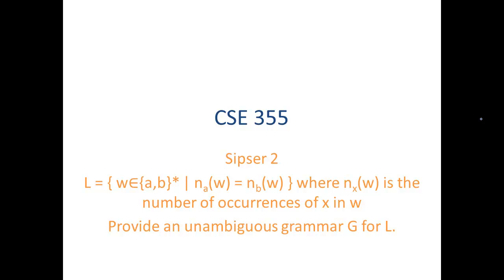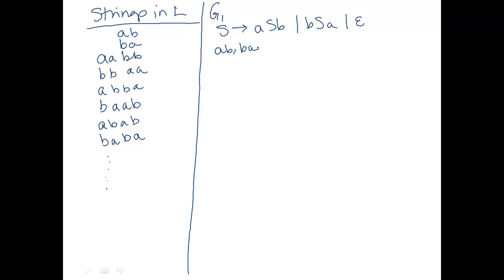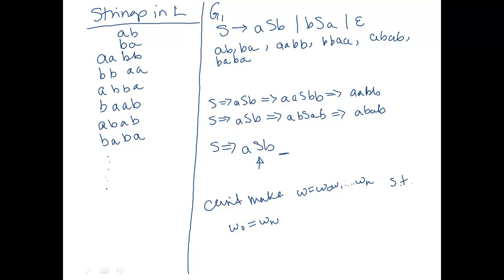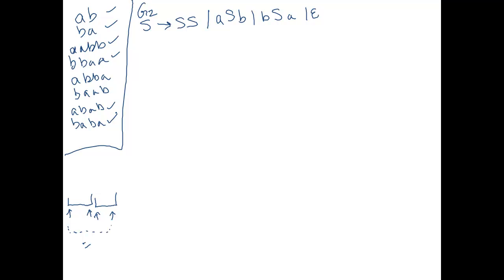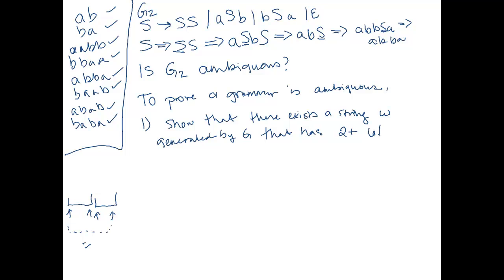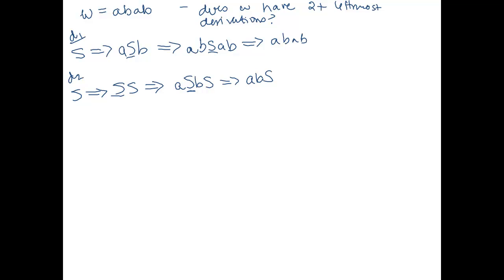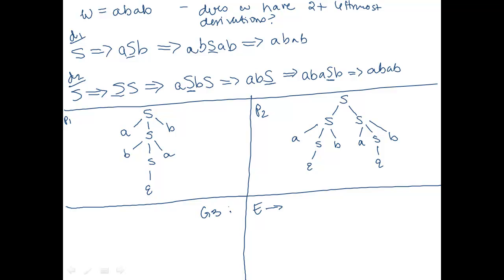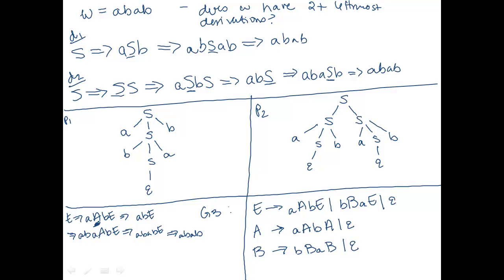ASU CSE355: Ch2.1 Vid 4, Examples - Unambiguous Grammar for same number as and bs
L = {w in {a,b}* | n_a(w) = n_b(w) } where n_x(w) is the number of occurrences of x in w. Provide an unambiguous grammar for G for L.